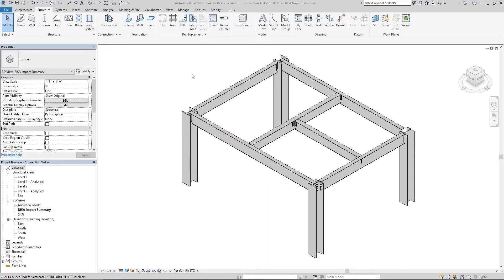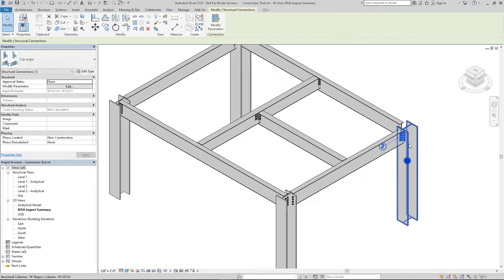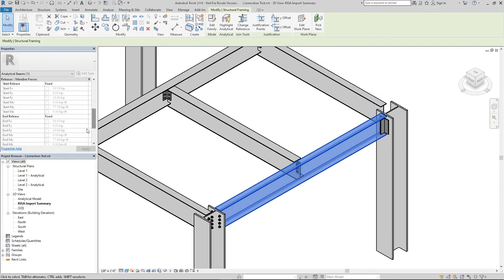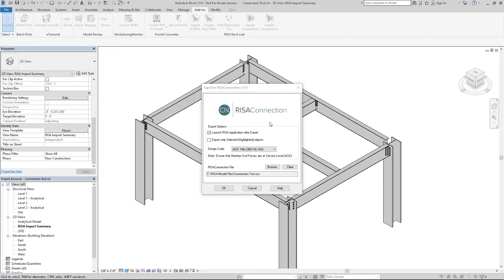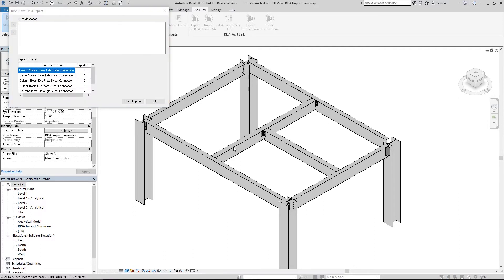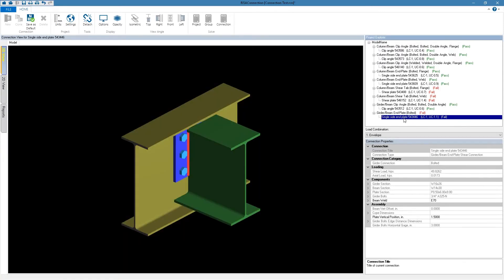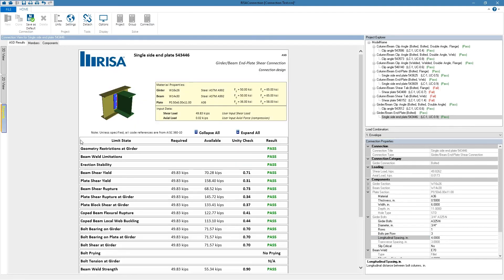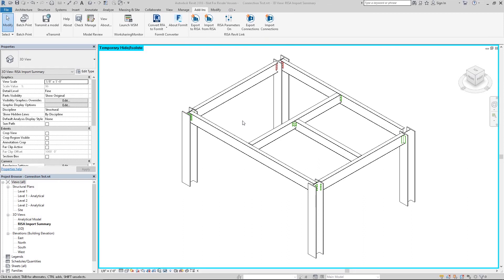How to Use the RISA-Revit Link with RISAConnection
The RISA-Revit Link now includes a link directly with RISAConnection.
In this video, you will see how to layout connections in Revit and send them to RISAConnection for full engineering design. RISAConnection will design the connection based on the latest steel codes and send back details of the connection to Revit.